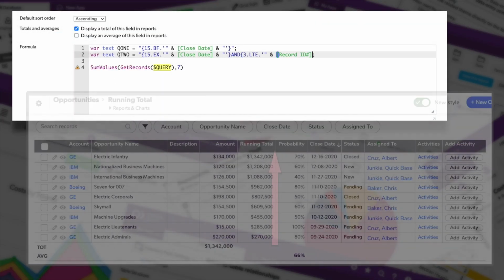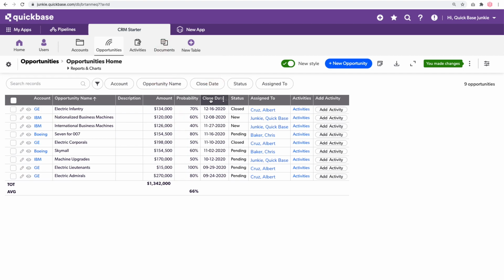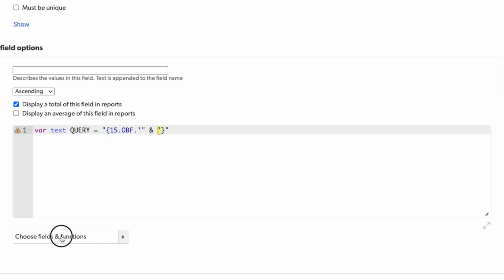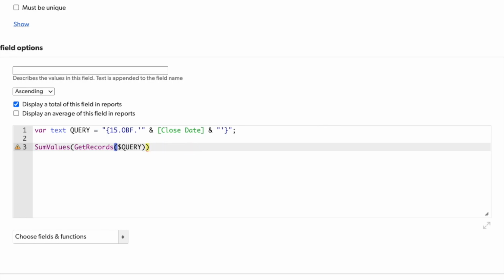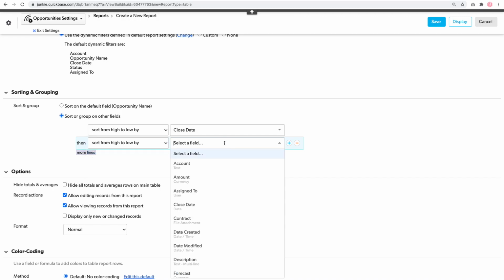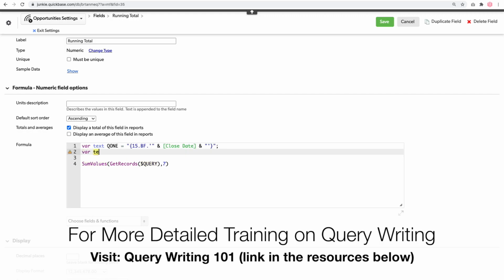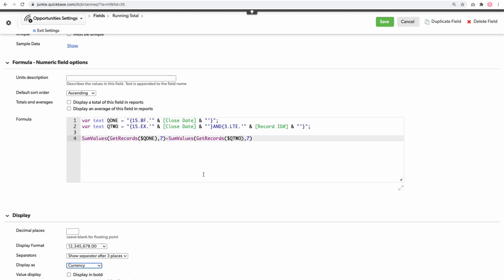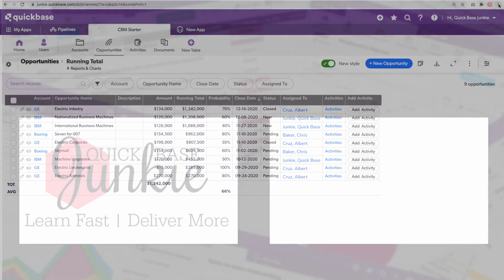Running Total with SumValues Query Function in Quickbase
Remember what it was like to manually balance your checkbook?

Thank goodness that is a thing of the past!

(unless it is the sort of thing you enjoyed, then keep at it my friend)

Even though checkbook registers are a thing of the past, it's still good to know your account's running balance, which is why it's now displayed online.

And if your bank is like mine, it shows the ending balance next to each transaction, with the latest balance at the top.

Sadly, summary reports just don't cut it, and recreating this experience in Quickbase hasn't been simple.

I'll spare you the convoluted details of how it was done in the past because there is now a MUCH simpler solution involving one, that's right, just one formula.

The "SumValues" formula query function combined with the "GetRecords" function makes it possible – without any relationships, lookups, or summary fields.

SumValues is great for running totals, but it can also be used to:
⛱   Sum values from records on the same table with matching criteria.
⛱   Sum numbers, durations, and checkboxes for any list of records.
⛱  Aggregate data from multiple tables onto one.

In this video, I'll demonstrate how to use the SumValues function to display a running total of opportunity Amounts in order of Closed Date, where the most recent is on top.

In addition, I'll address possible issues stemming from values falling on the same day.

There are 3 basic steps to this query formula:
1️⃣  Identify the field IDs for your query (Amount, Close Date, & Record ID#) and the table ID (if the formula is on a different table from your records).
2️⃣  Write your query. Include field references in the query string as necessary. I prefer to write my queries in a variable to make them easy to read and troubleshoot. See Query Writing 101 for more information on query writing
3️⃣  Create the formula. Use the SumValues and GetRecords functions, combined with any other formula functions/field references, to achieve the desired result.
NOTE: An empty query returned in the SumValues function, will result in a null value, not zero. Use the Nz( ) function to convert it to zero (see example in the formula below).

RESOURCES:
Copy the formula from the video